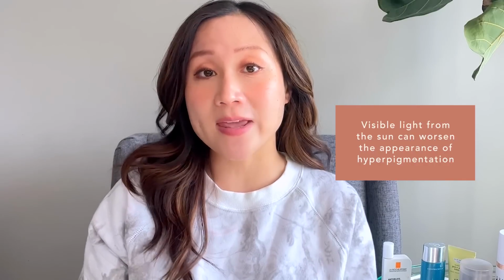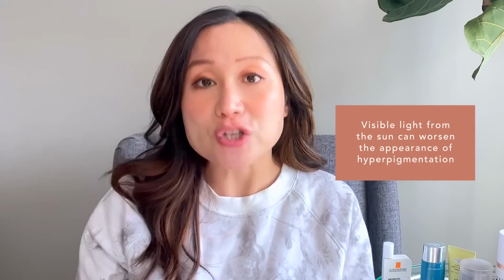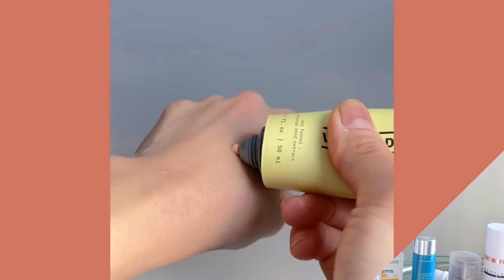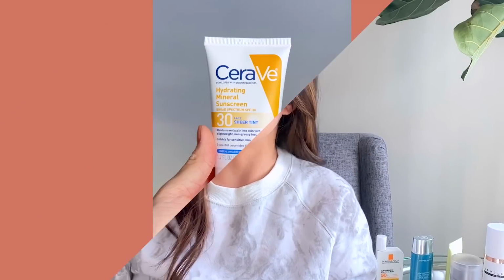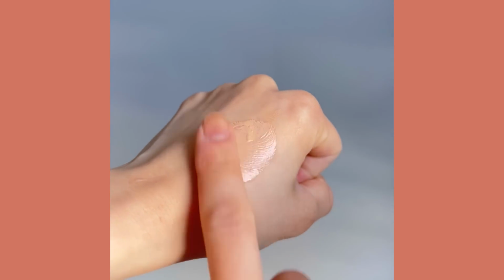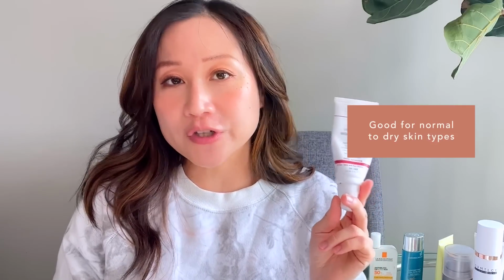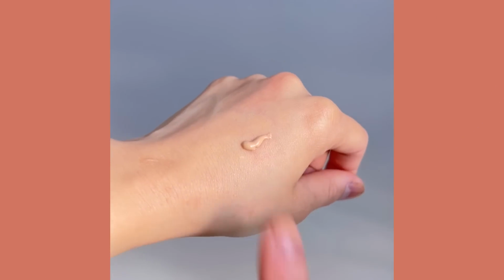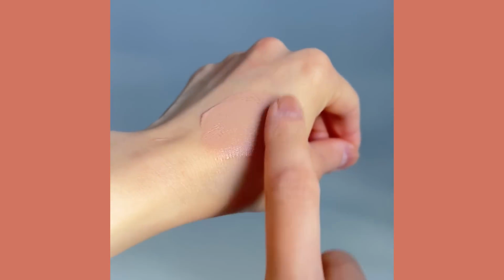A Dermatologist's Favorite Tinted Sunscreens | Dr. Jenny Liu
Board-certified dermatologist Dr. Jenny Liu shares her favorite tinted sunscreens, which contain ingredients that are especially helpful for treating hyperpigmentation and anti-aging.

00:00 Intro
00:27 Why Should You Use Tinted Sunscreen?
04:05 Versed Guards Up
05:07 CeraVe Hydrating Tinted Sunscreen
06:30 Avene Tinted Compact
07:34 EltaMD UV Clear
08:35 EltaMD UV Elements
09:17 DRMTLGY Universal Tinted Moisturizer
10:01 Colorescience Sunforgettable
11:03 Epionce Daily Shield
12:19 La Roche-Posay Anthelios UVMune 400 Tinted Fluid
13:26 Outro